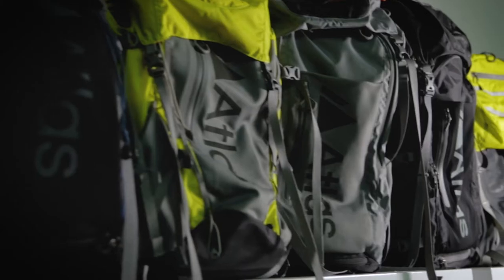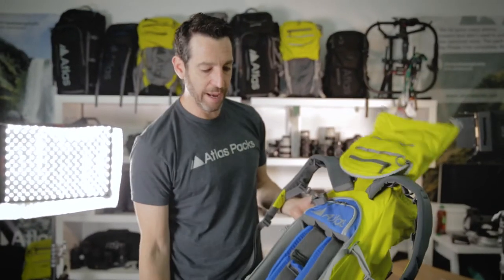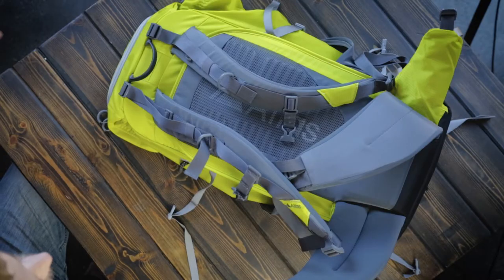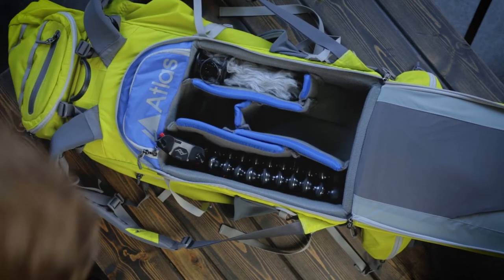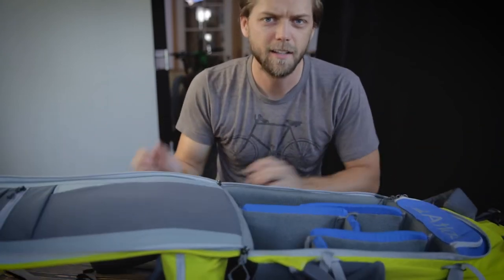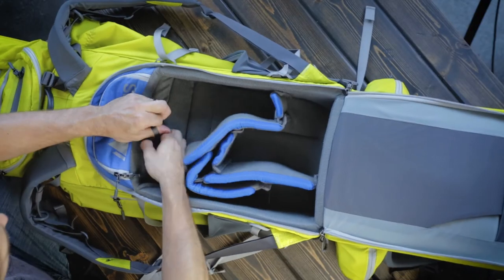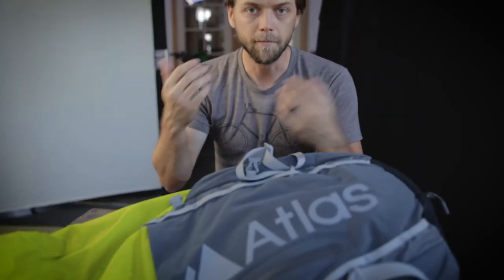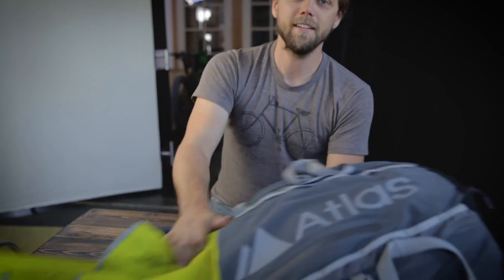A $400 CAMERA BAG! don't tell my wife .. vlog 028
When it is the one you're looking for...I guess.
Atlas Packs are a high quality camera backpack that HOPEFULLY turns out to be the best bag ever!
Check them out

Fine me Elsewhere!

Energy in Motion  by Horizons
In The Front  by Legendary Royal